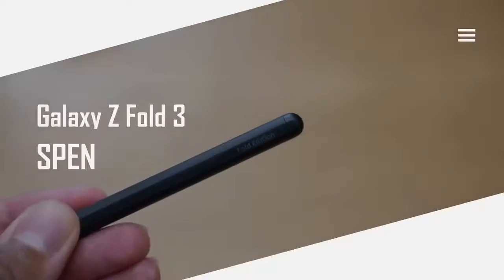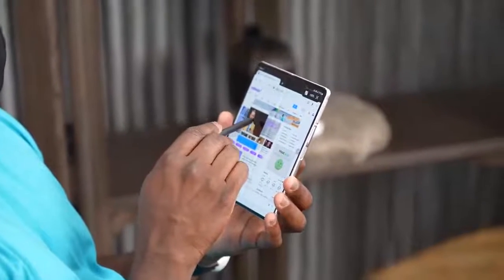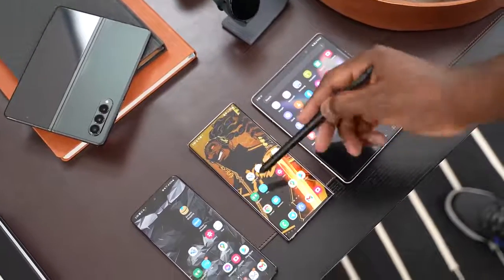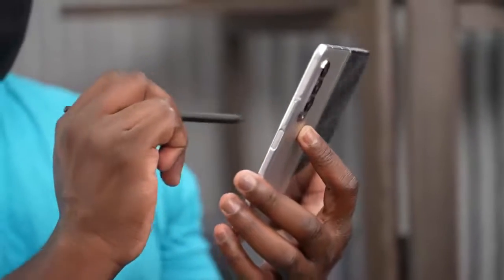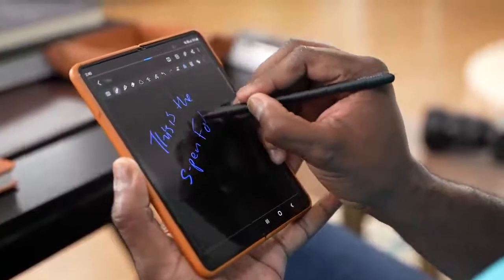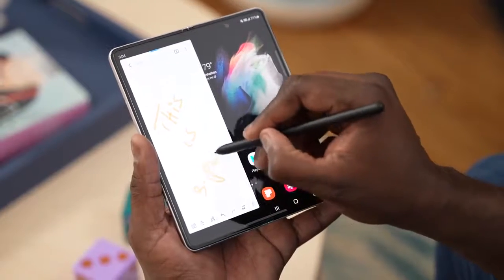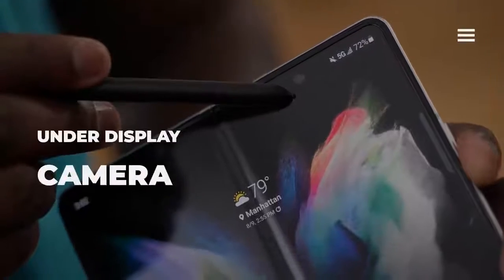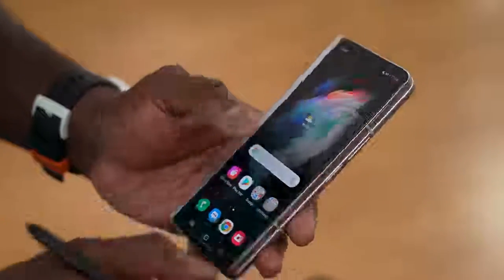Samsung Galaxy Z FOLD 3 S PEN & S PEN PRO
Samsung Galaxy Z Fold 3 review: The best foldable phone just got better

The Samsung Galaxy Z Fold 3 delivers a more durable design, S Pen support and better multitasking, but it's still a pricey device for power users

The Samsung Galaxy Z Fold 3 is determined to win over foldable phone skeptics. Worried about the device’s durability? The display is up to 80% tougher, and the whole phone is water resistant. Want to do more with a massive 7.6-inch screen? There’s S Pen support, plus an under-display camera to make for a more immersive display.

Think foldable phones cost too much? Well, we can’t help you much there. This sequel is still pricey at $1,799, but at least it’s $200 cheaper than its predecessor at launch. If you’re looking for a truly affordable foldable, the new $999 Samsung Galaxy Z Flip 3 is a better bet. (For a deeper comparison, see our Galaxy Z Fold 3 vs. Galaxy Z Flip 3 face-off.)

Other notable Galaxy Z Fold 3 upgrades include a brighter display and enhanced multitasking features, complete with a Windows-like taskbar. However, the battery life could be better, the design is still quite bulky, and Samsung should have included the S Pen.

While this foldable remains a niche device, our Galaxy Z Fold 3 review shows that Samsung has refined the best foldable phone you can buy, making it an excellent choice for power users who want a phone and tablet in one gadget.

The Galaxy Z Fold 3 got a major upgrade with the addition of S-pen support. Here is a look at the Z Fold SPen and Spen Pro